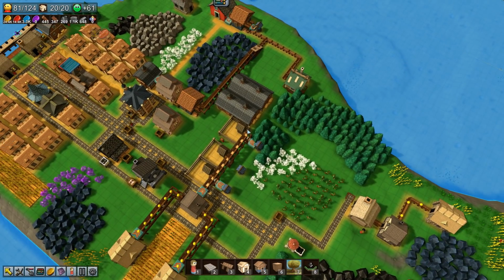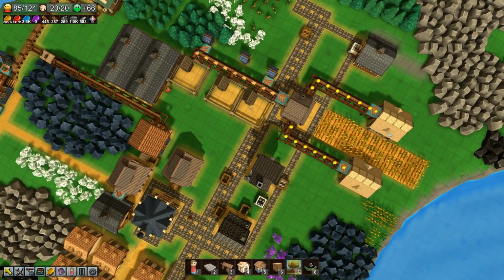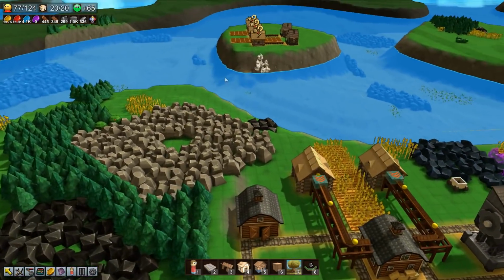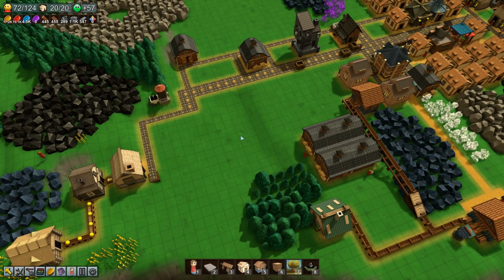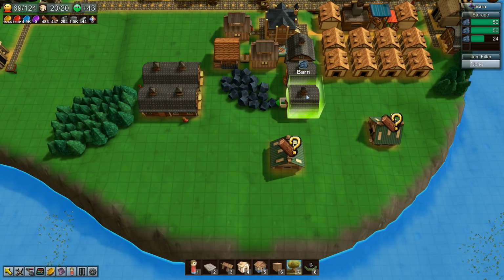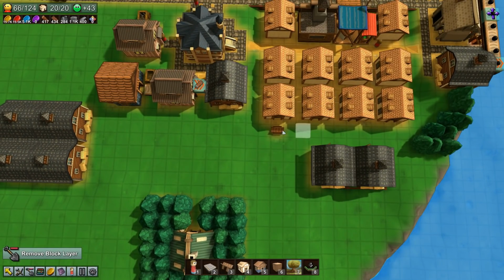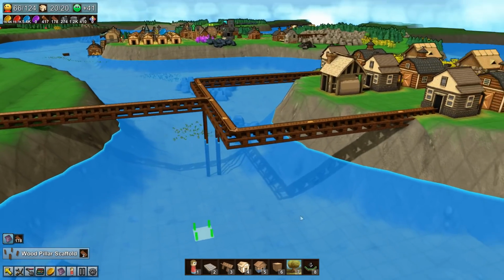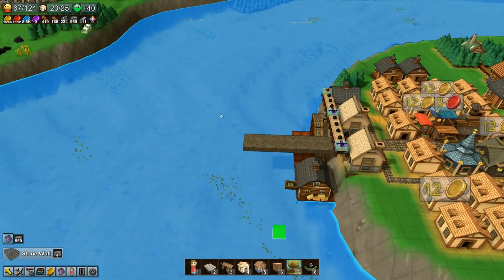Factory Town - S03E08 - Moving Around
Lets expand our production to some other islands.